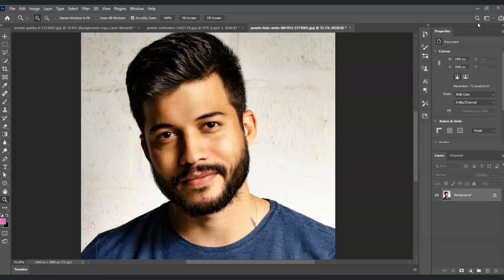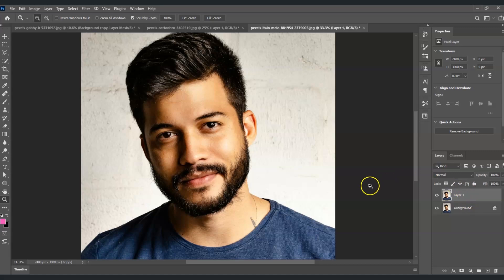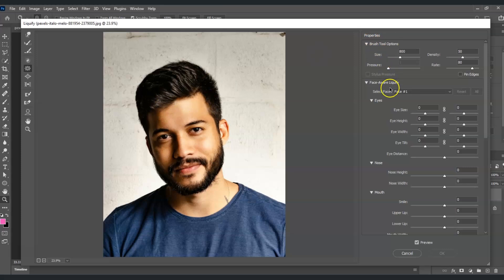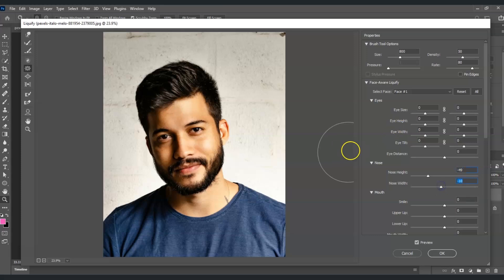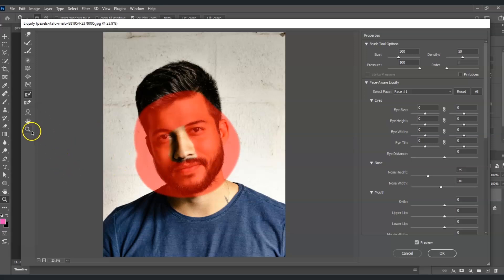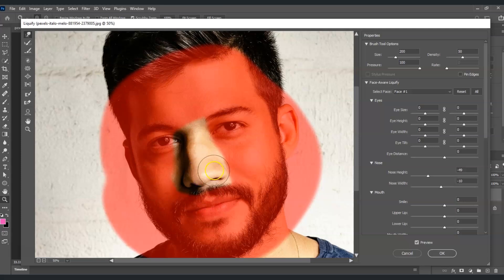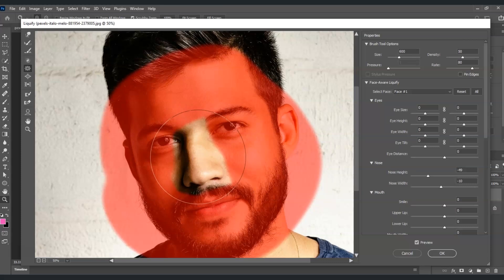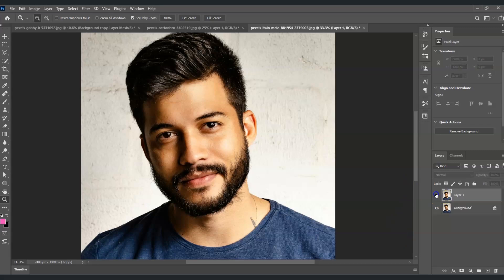How to Change Nose Shape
Want to refine and reshape noses in your portraits?

Introduction: 00:00
Duplicating Layers and Applying Liquify Filter: 00:42
Adjusting Nose Height and Width: 01:23
Using Freeze Tool, Warp Tool, Pucker Tool, and Bloat Tool: 02:11

In this tutorial, we’ll show you how to change the shape of noses using Photoshop. Follow our step-by-step guide to achieve natural and professional results. Perfect for photographers and digital artists looking to enhance their portrait retouching skills.